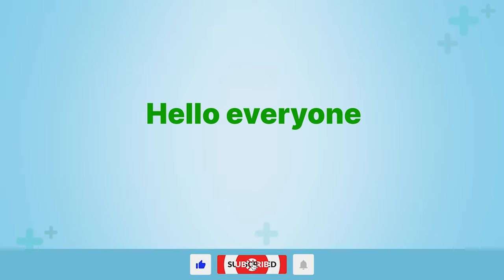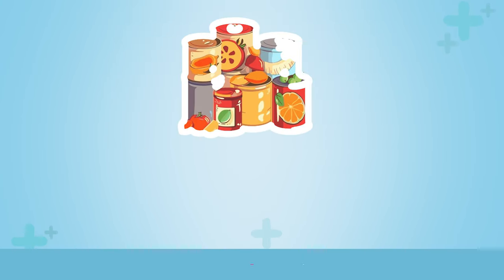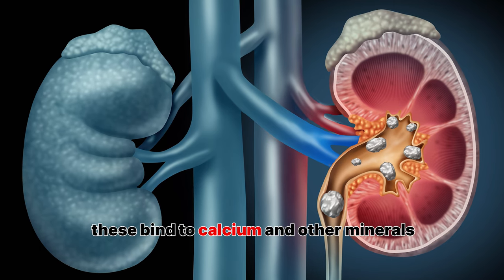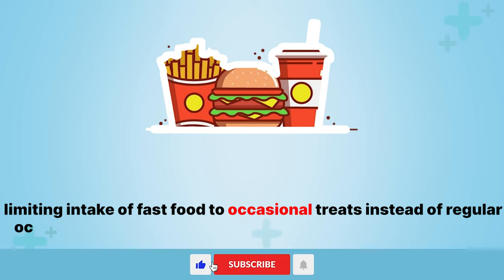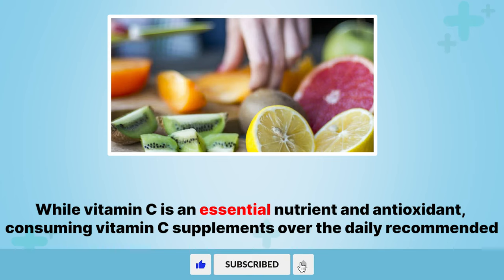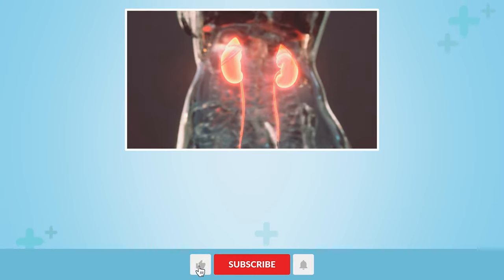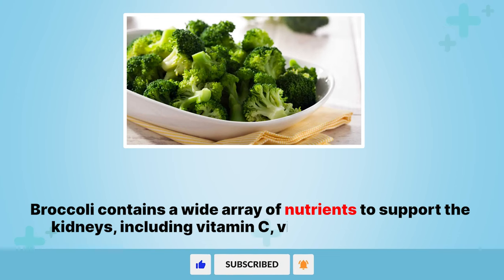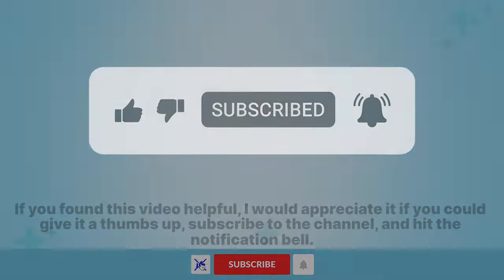These 10 Foods Are Destroying Your KIDNEY The Main ENEMIES of Your Kidney We Constantly Consume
The kidneys are vital organs that filter waste and excess fluid from the blood. To maintain kidney health, proper nutrition is key. In this educational video, I discuss 10 common foods that may harm kidney function over time. As always, please speak to your doctor about any medical conditions.

00:00 - General Information about the Kidney
00:51 - Harmful Products for the Kidney
07:31 - Beneficial Products for the Kidney